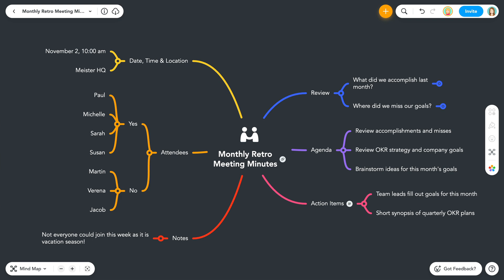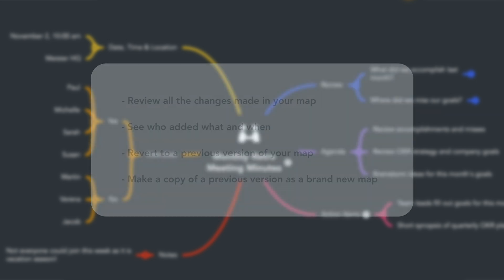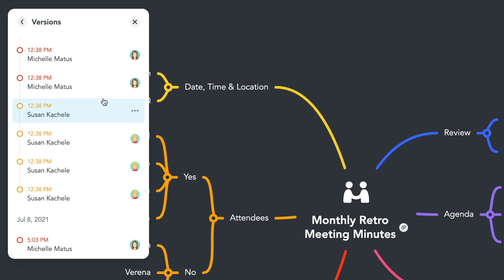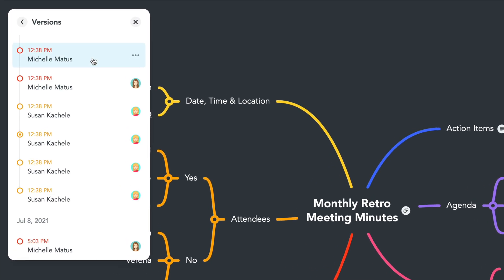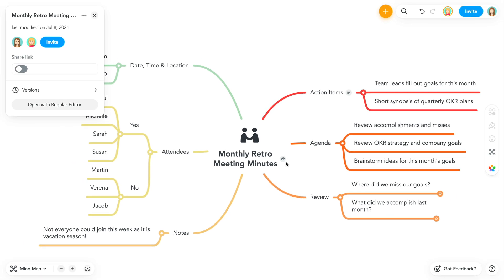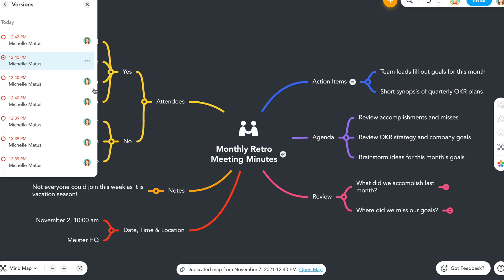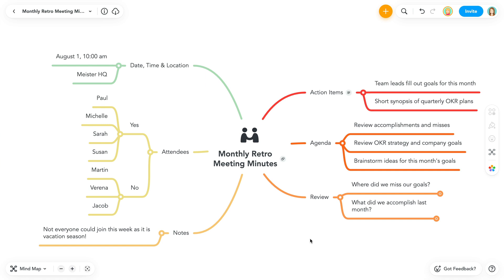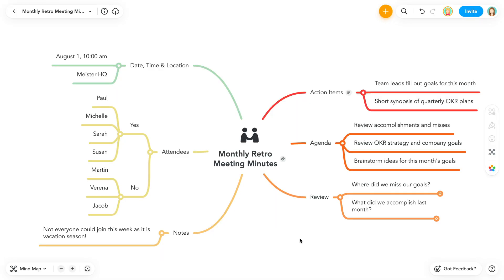How to Mind Map: Use Version History in the All-New MindMeister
When working on a project collaboratively with many contributors, things often get changed and previous work can get lost. Luckily with the all-new MindMeister's “Versions” feature, this no longer poses a problem. In this tutorial video, we’ll show you how “Versions” enables you to see the changelog of your mind map, revert to a previous version, or even make a copy of a version as a new mind map.

🐕‍🦺 Looking for support and tutorials? Right this way

About MindMeister:
With over 27+ million users worldwide, MindMeister is the leading online mind mapping software. MindMeister’s easy-to-use, intuitive editor provides an infinite canvas that allows you to map your big ideas with your team or alone, quickly and beautifully.

MindMeister helps you bring structure and clarity to your thoughts through visualization, and makes it easier to organize them and put them into action.